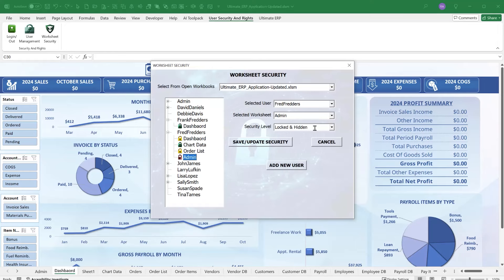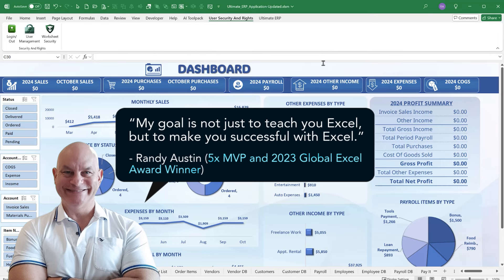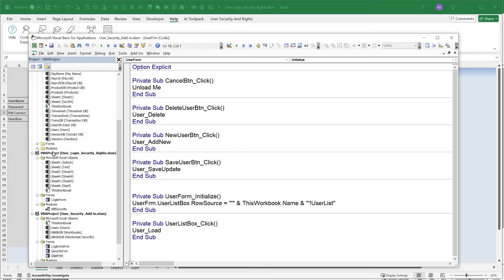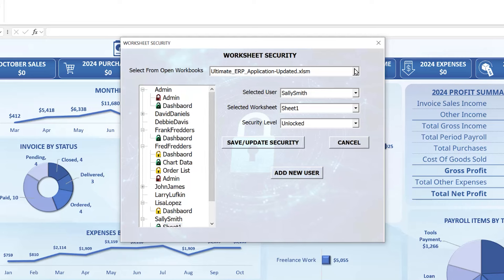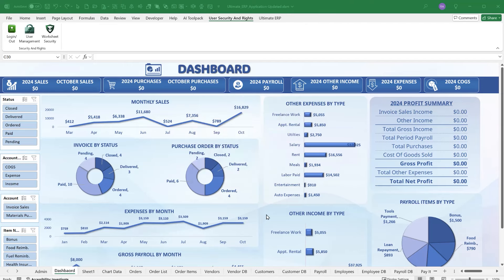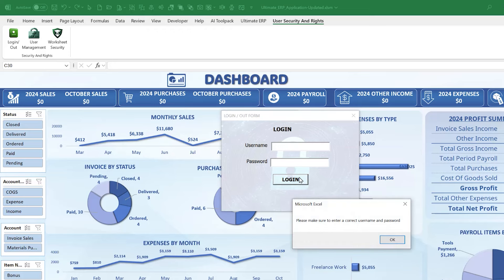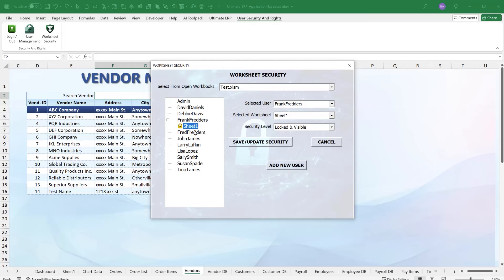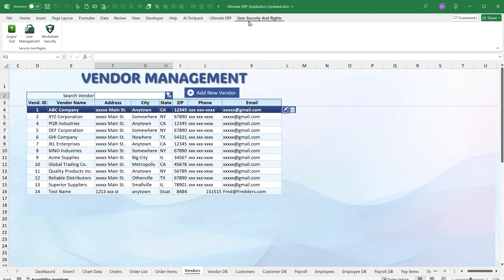This Excel Add-in Solves User Security Issues PERMANENTLY + FREE DOWNLOAD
In this training, I introduce the User Security and Rights Excel Add-in, which lets you assign multiple security levels to any worksheet in just a few clicks. You'll learn how to manage users, set security levels, and protect worksheets across any workbook. This step-by-step guide covers everything from user logins to customizing worksheet permissions.

Timestamps:
0:00 – Introduction
1:20 – Overview
37:34 – Initialize Userform
48:40 – Change SelWkbk
53:30 – Refresh Tree View
1:02:00 – User Load
1:05:32 – Login Out Form Show

Randy Austin